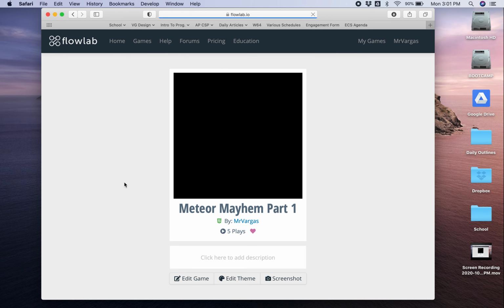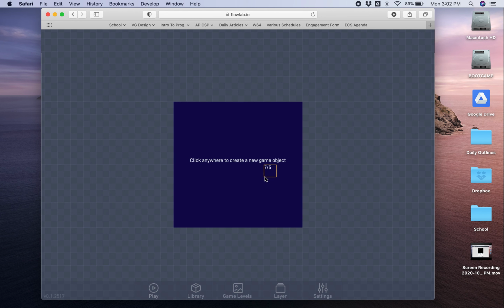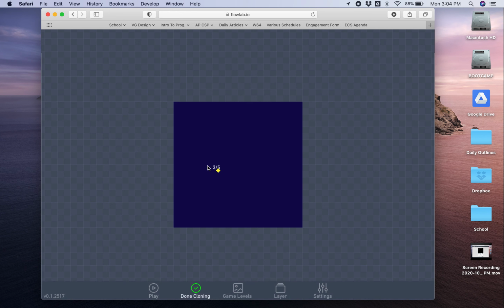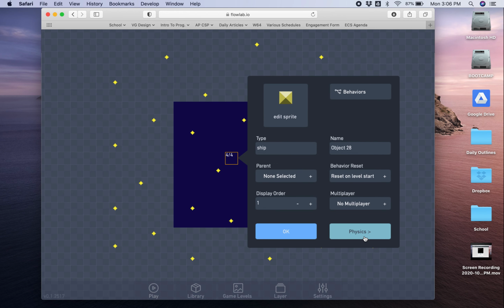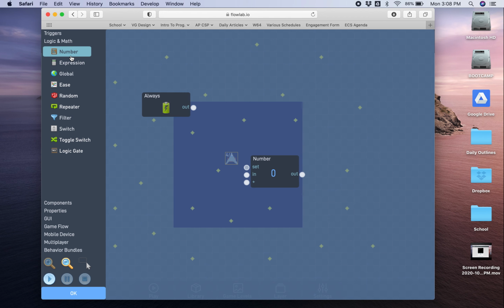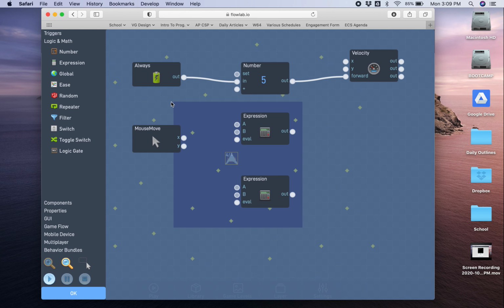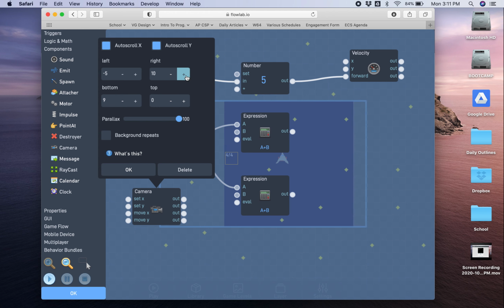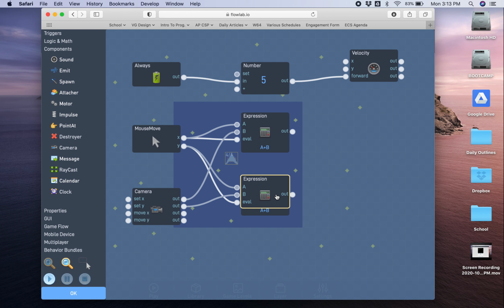Meteor Mayhem Part 1